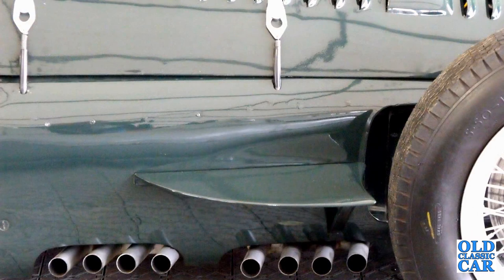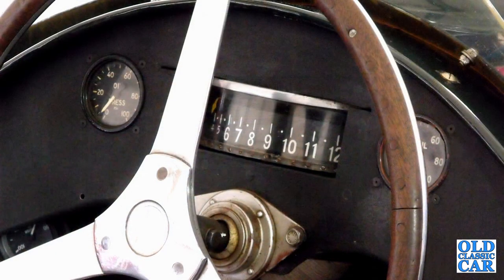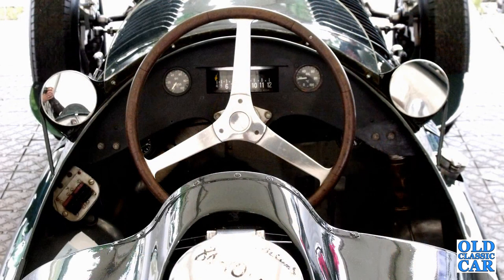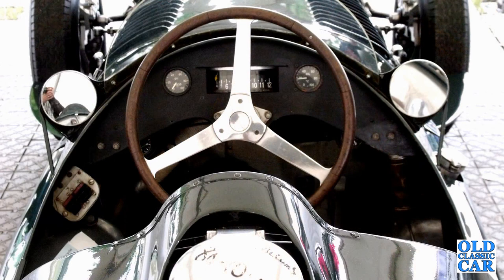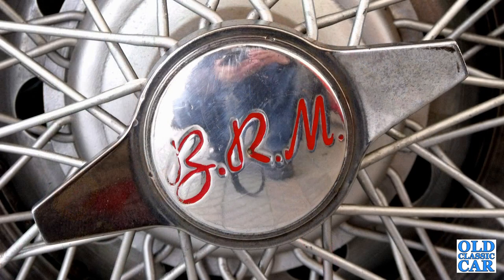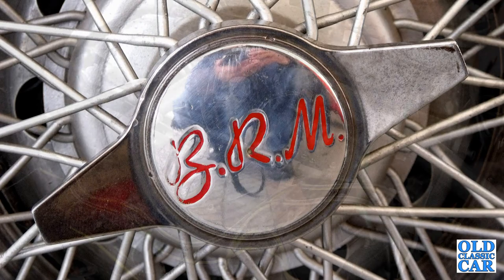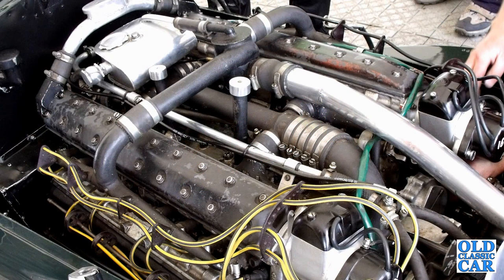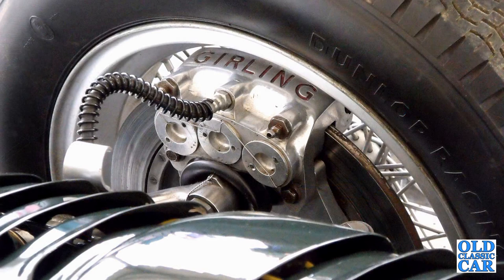The EPIC BRM V16 engine noise, tow-start & drive-by, 1950s supercharged 1.5 litre V16 grand prix car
Footage of the Type 30 BRM V16 Grand Prix car (V16 Mk2) at the Pageant of Power in 2010. The sound of the supercharged V16 engine when it fires up and drives by after a tow-start is like nothing else. While it never fulfilled its potential back in the day, despite producing prodigious power from its spectacularly complicated sixteen-cylinder engine and being driven on occasion by the big names of 1950s Grand Prix motor racing, the BRM V16's place in history for many reasons is guaranteed. Happily a number of new-build BRM V16s are in the pipeline so hopefully crowds will experience ("hear" just doesn't do it justice) the V16 engine, and its incredible noise, on a more regular basis in future at race meetings.
The car shown is a Mk2, or Type 30 BRM V16, while the Mk1 was officially known as the Type 15 at the British Racing Motors (BRM) works in Bourne, Lincolnshire.
While the Old Classic Car channel is primarily about classic cars, vans and other road vehicles, from time to time I upload the odd bit of footage about historic racing cars - in fact the video with the highest number of views of all, totalling over 2.7 million so far, is of the Packard Bentley special. Other classic racing cars featured include an ERA, and on-boards inside various other competition cars.
Period photos of the BRM V16 in the 1950s can be found on the main Old Classic Car site, here: